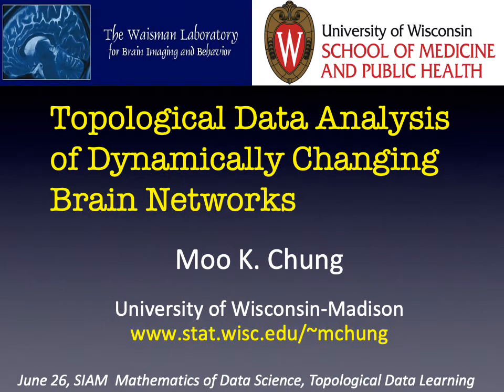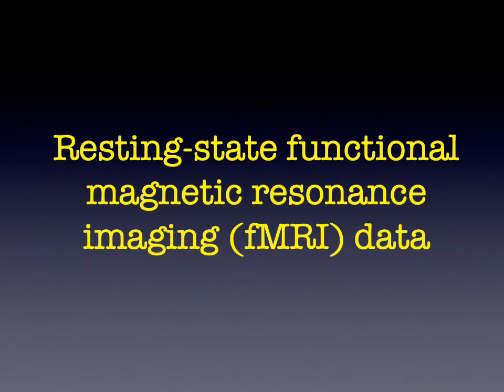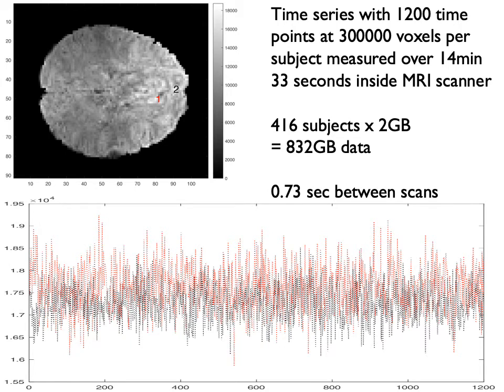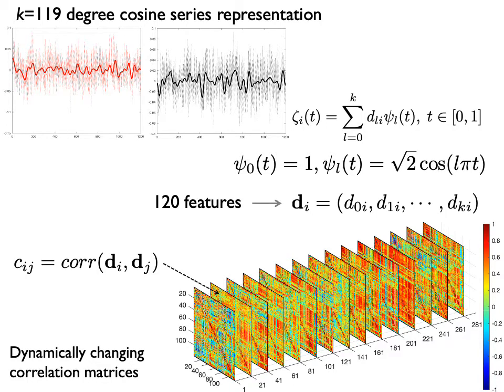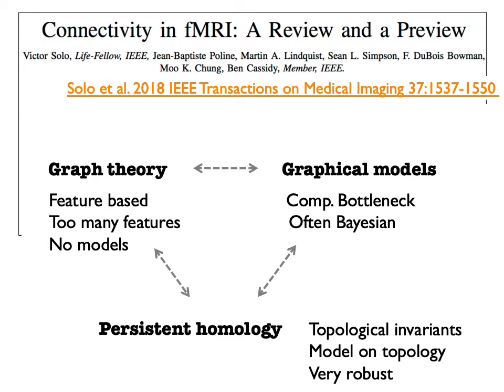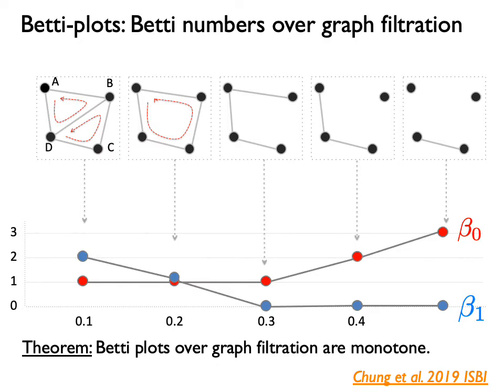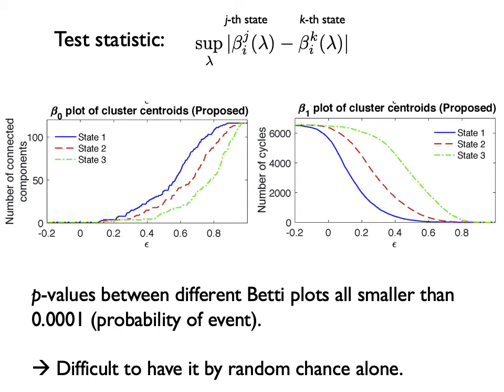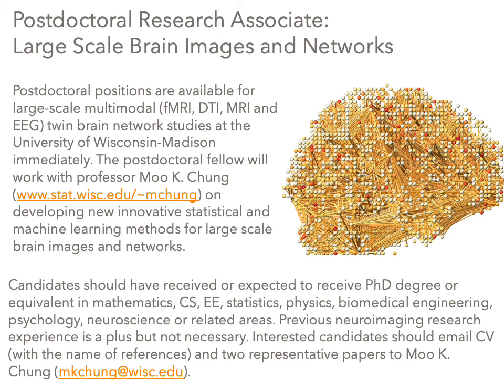Topological Data Analysis of Dynamically Changing Brain Networks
Lecture given in SIAM